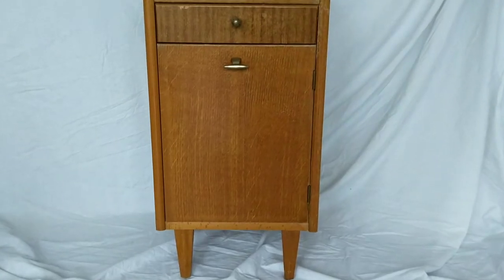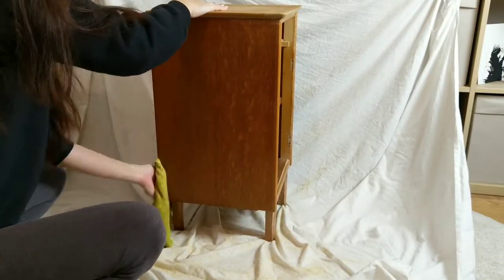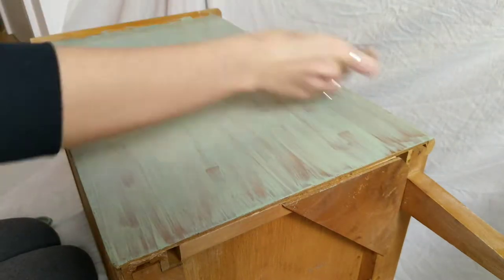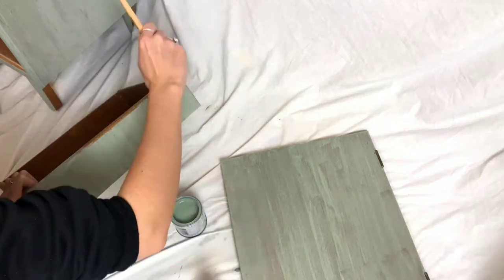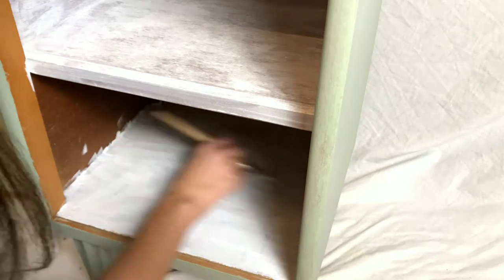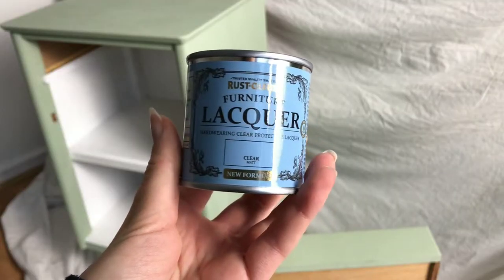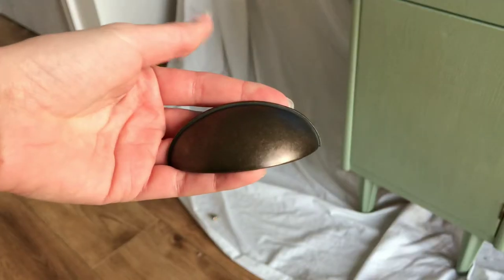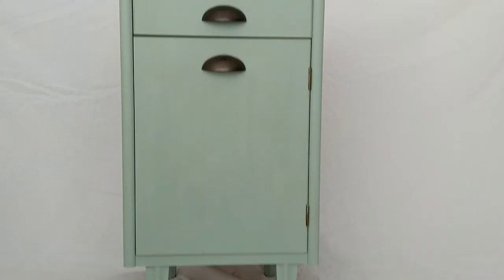Transforming FREE Furniture From Facebook Marketplace - furniture upcycle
In this video I am showing you how to easily upcycle a piece of old furniture! :) This was such a fun project and I absolutely love my new cabinet! Why would you buy something new if you can just transform something old!

My name is Divia and I have been making YouTube videos since June 2020! I started sewing during the lockdown and just really wanted to share my little successful (and sometimes unsuccessful :D) projects I have been working on! I personally love watching from old to ne upcycling videos and I would love to bring that same value to others that have been brought to me!
My first videos are terrible and I am really sorry about that :D I have learned so much in these last months and I hope that you can tell!
I am always keen to hear your thoughts and feedback so please do chat with me in the comments!

If you like this video it would mean a lot to me if you could give it the thumbs up as it does help my channel a lot :)